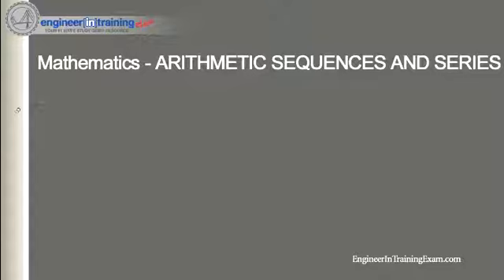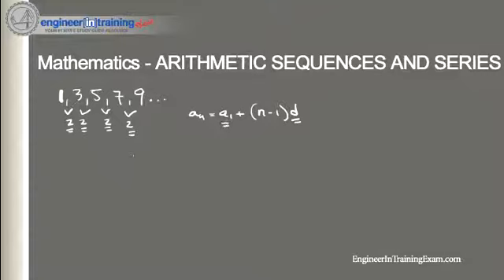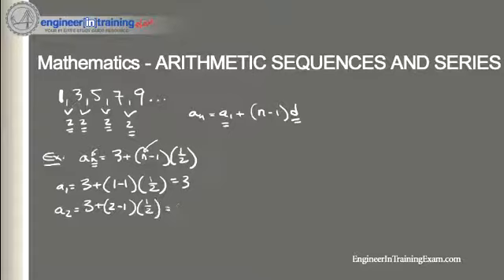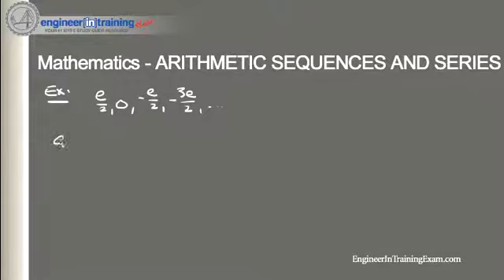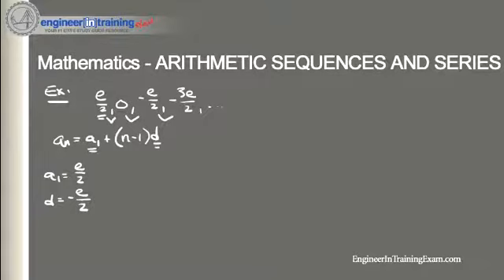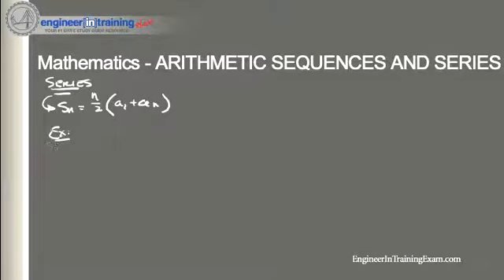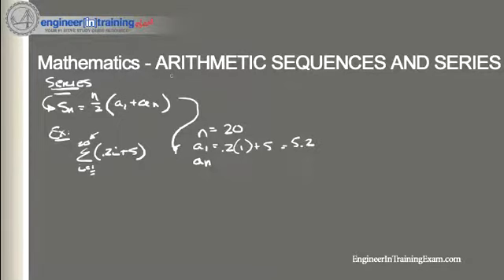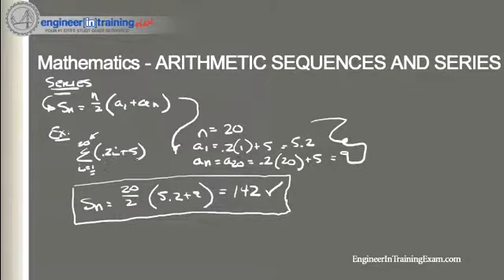Arithmetic Sequences and Series - Engineer In Training FE EIT Review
On this channel, we are completely focused on the Math portion of the Engineer In Training Exam, we will reinforce your understanding of the key concepts covered on the exam.  In this tutorial, we will discuss Arithmetic Sequences and Series by first grasping the definition of Arithmetic Sequences and Series and then working our way through some examples.